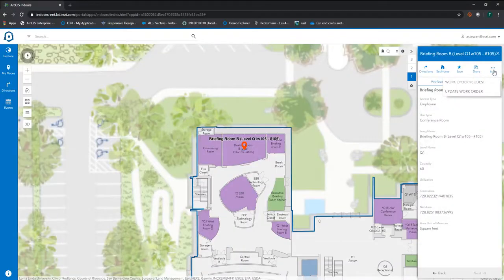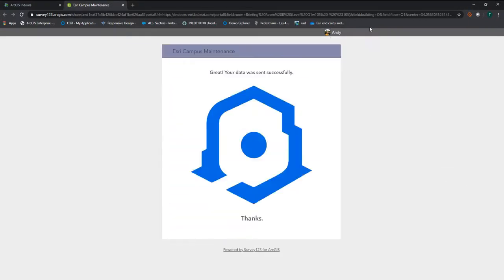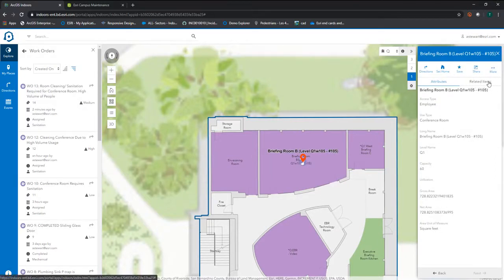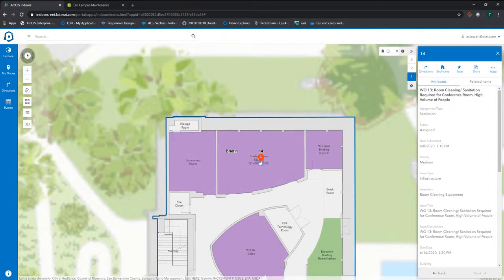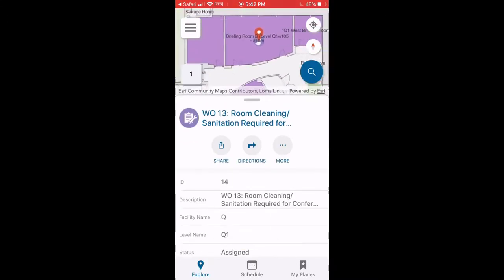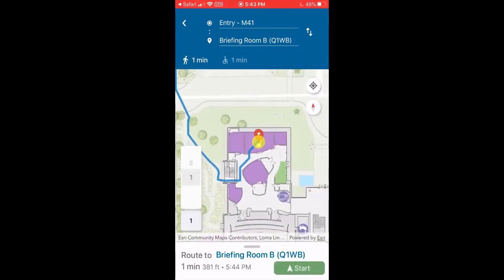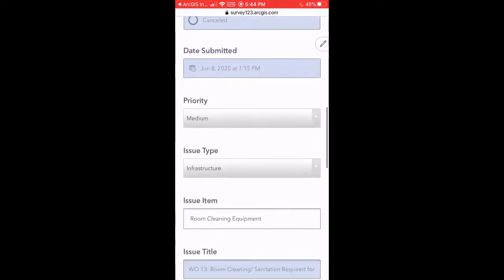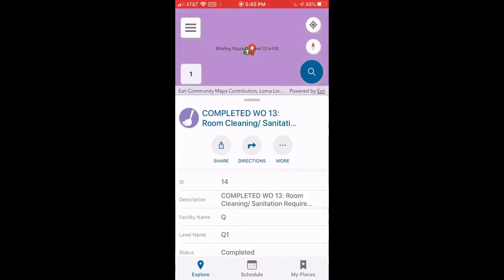ArcGIS Indoors work order management workflow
In this video, we show an example of a work order request workflow. ArcGIS Indoors can seamlessly integrate with other CMMS or IWMS solutions, such as IBM Maximo, TRIRIGA, ServiceNow and Cityworks to fulfill similar requests.